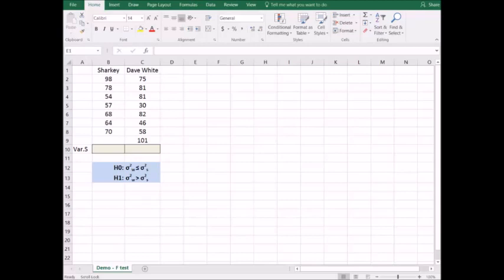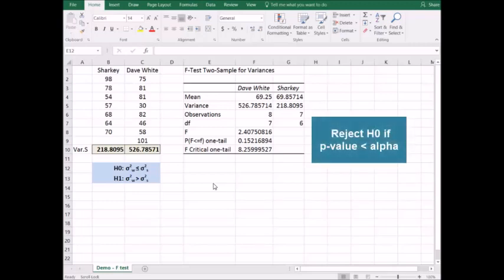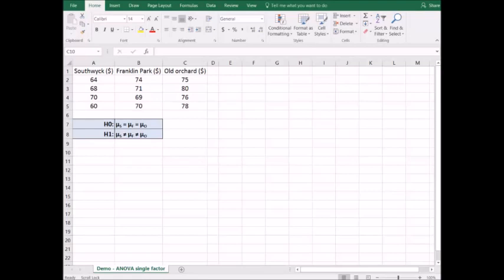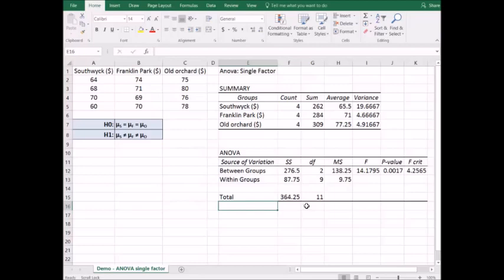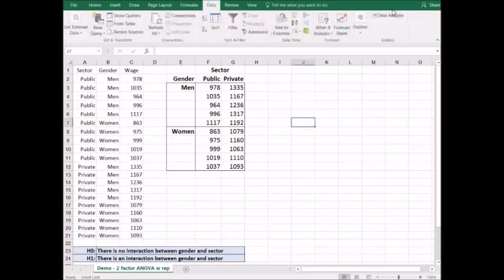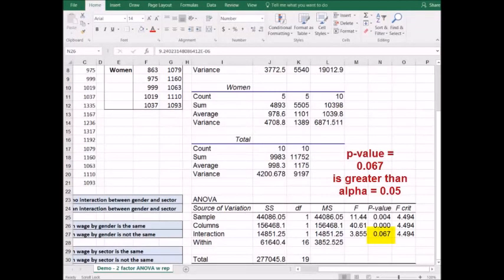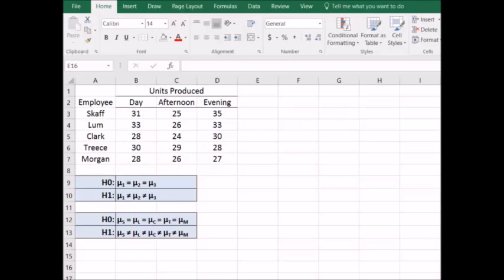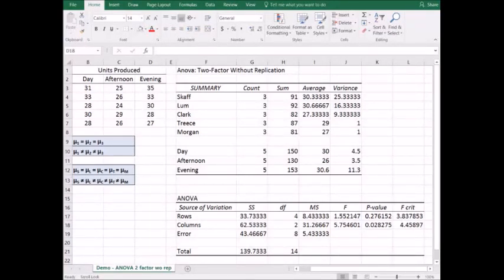Chapter 12 Excel Videos